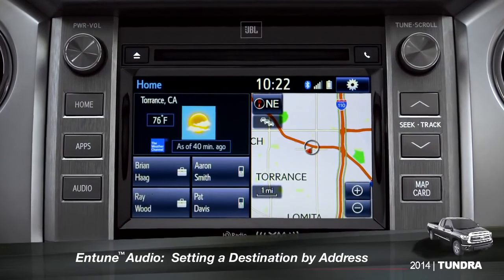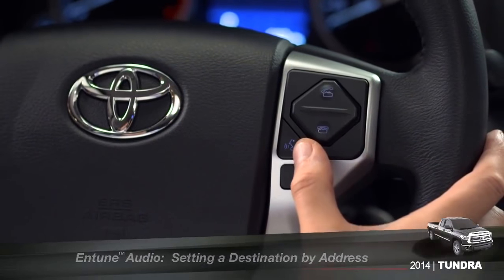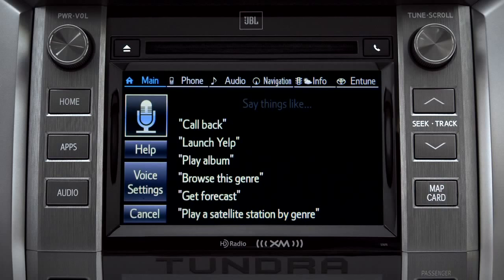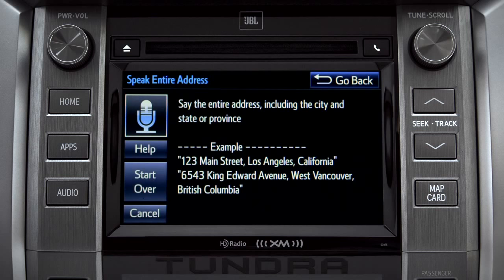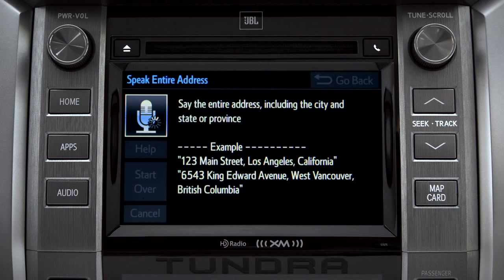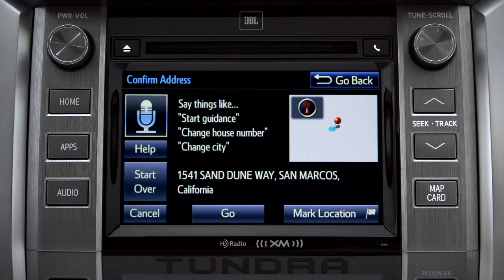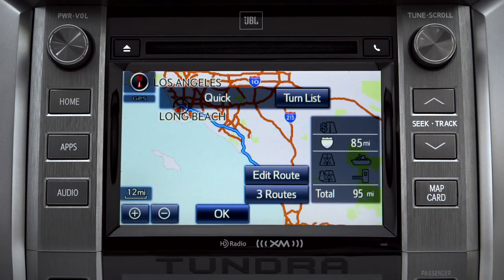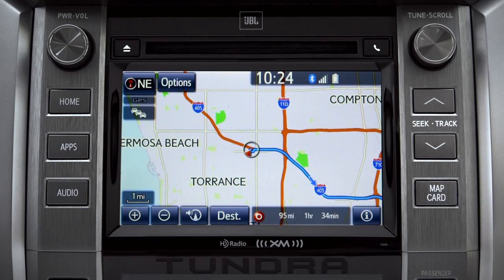Tundra How To Setting a Destination by Address 2014 Toyota Tundra